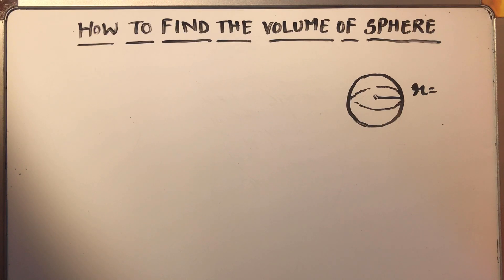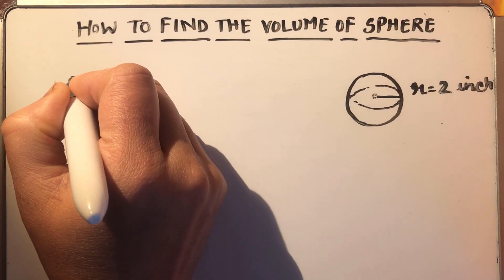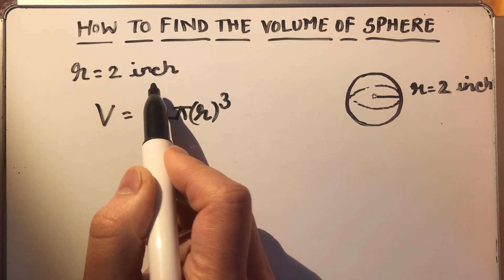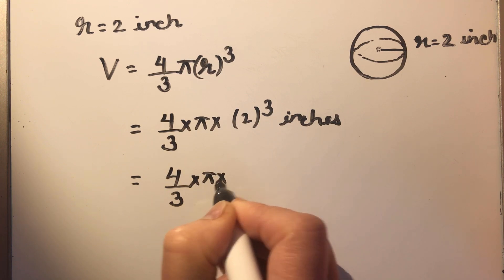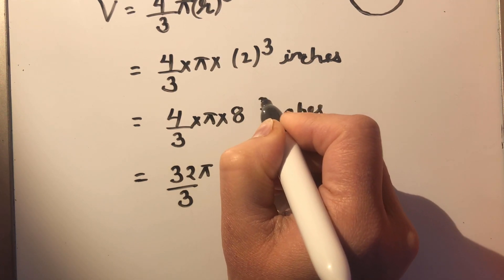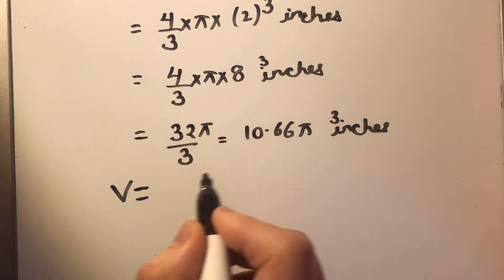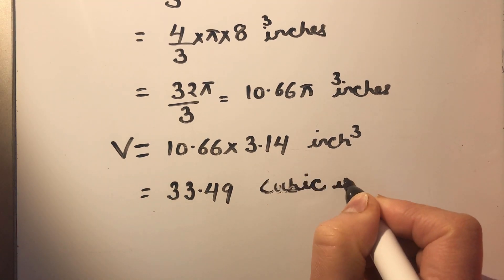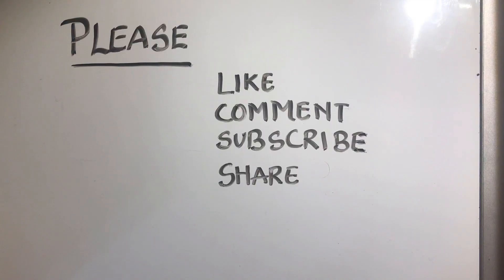HOW TO FIND THE VOLUME OF A SPHERE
In this video, you will learn how to find the volume of a sphere.